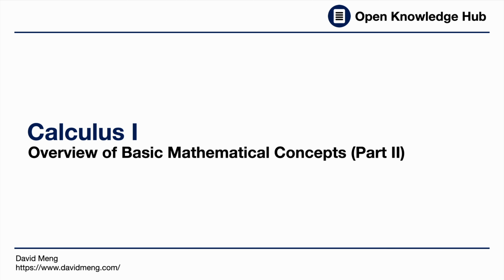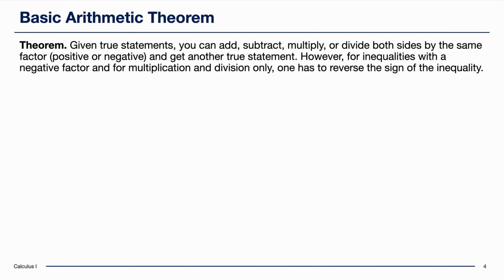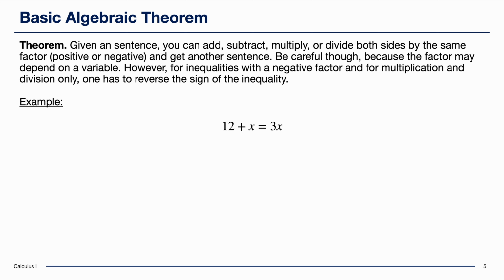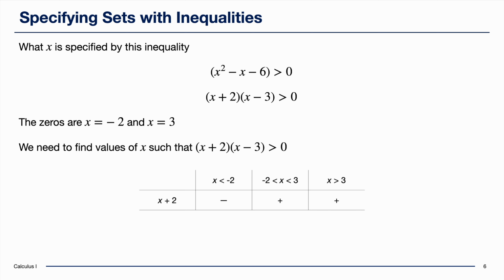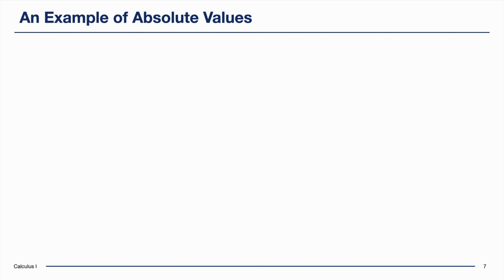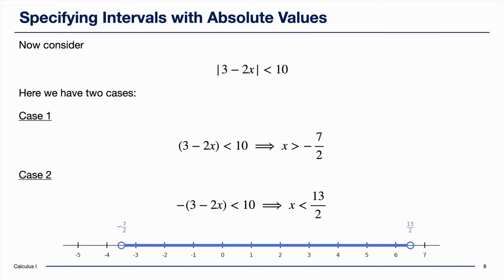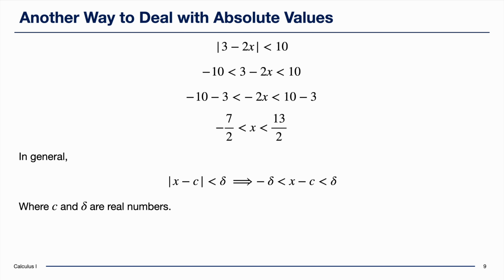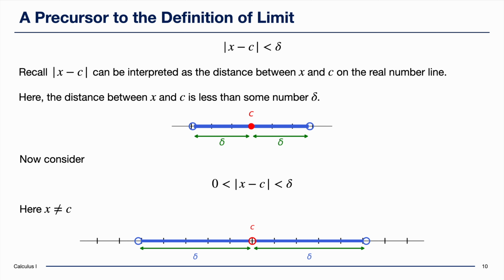Overview of Basic Mathematical Concepts (Part II)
This video provides a rigorous treatment of inequalities and interval notation, essential mathematical tools for advanced study in calculus and mathematical analysis. Building upon the foundation established in Part I, this presentation systematically develops competency in solving and expressing mathematical inequalities.